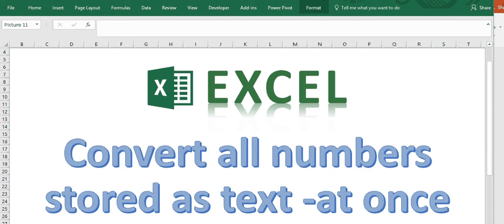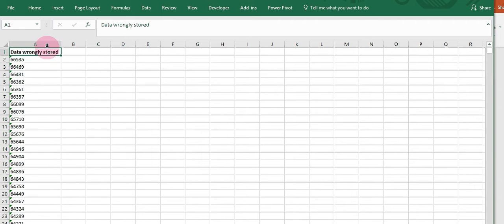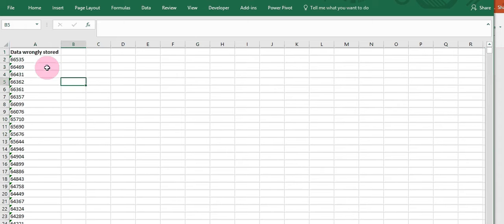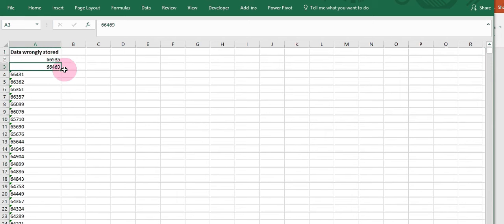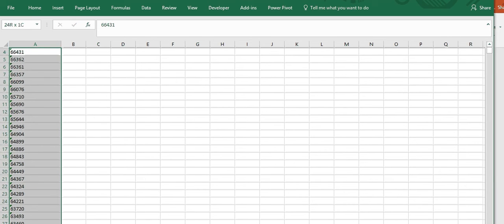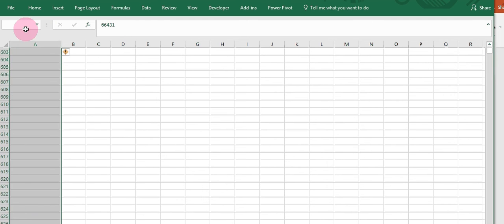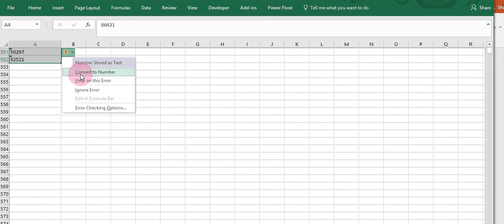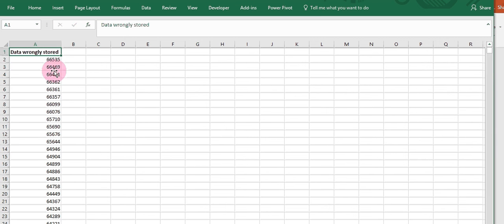Excel hot Tip: Deal with errors, all at once !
MS Hot Tips for Office - Excel: Learn how to apply the proposed correction to errors to all cells at once !